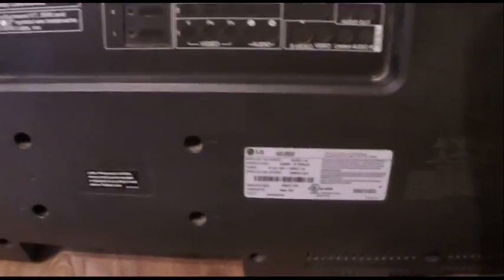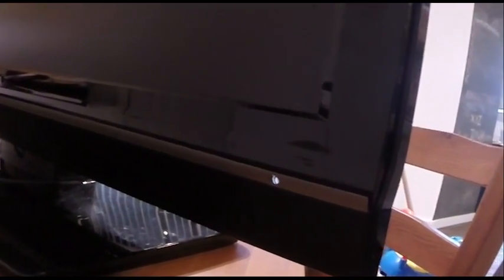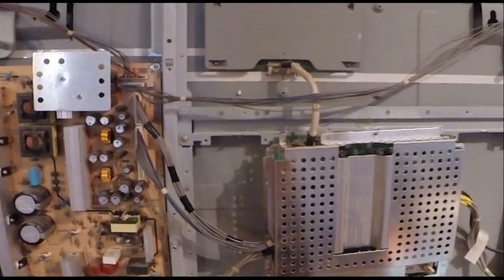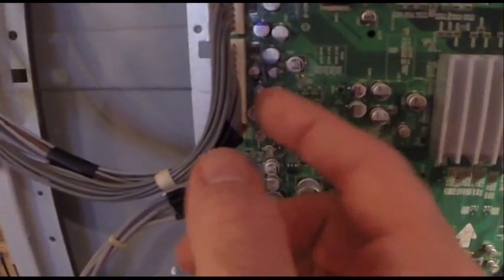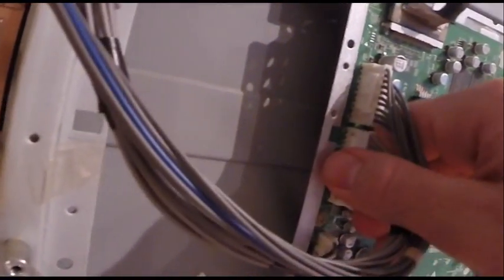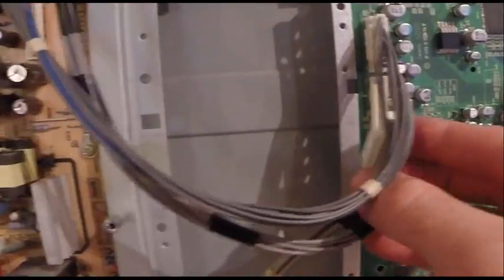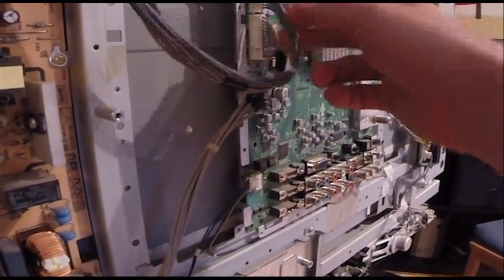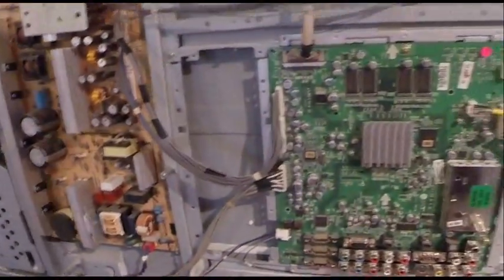LG 42" 42LB5D Flashing LED No Power Blank screen FIXED! 42LB5DF Blinking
42" LG model LG42LB5DF. TV would make a loud popping sound from the speakers and the screen would black out and the green power LED would blink continuously. Problem was intermittent for a while and got worse with time. I found my fix, hope this helps others.

EDIT: User below mentioned a cold/bad solder on the backside were this connector hooks up. A year later the same symptoms were back and I found that I to had the bad solder. I found which wire was causing it and added more solder to it.